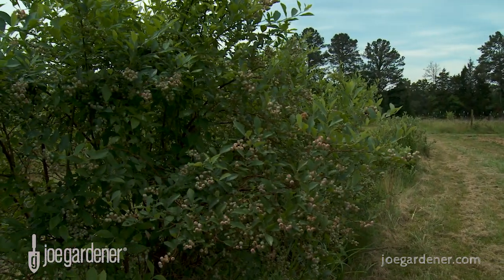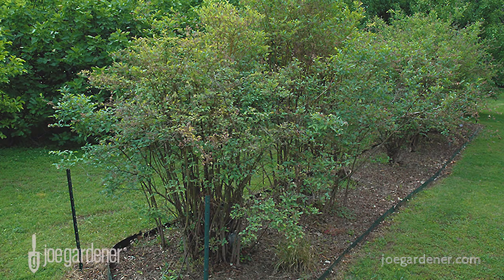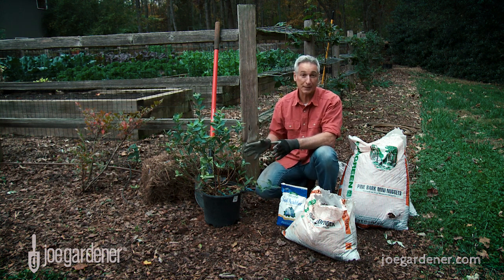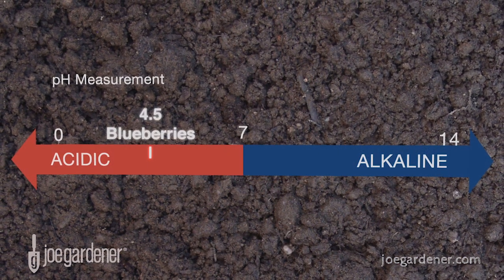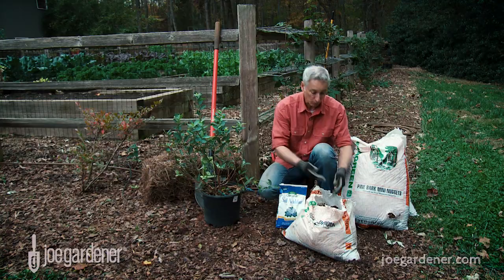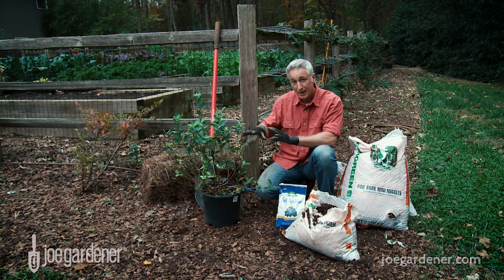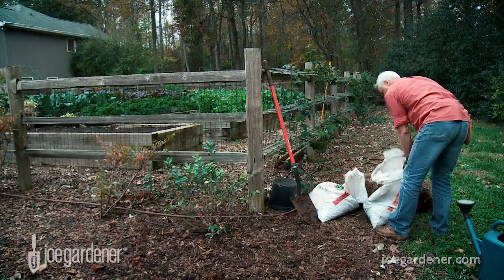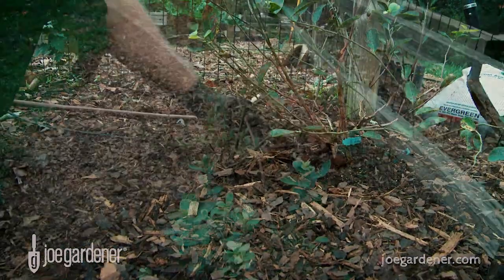Blueberries - Important Steps to Plant & Grow Successfully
Blueberry bushes have unique requirements. Gardening expert, Joe Lamp'l, explains types and important steps to plant & grow these garden favorites.